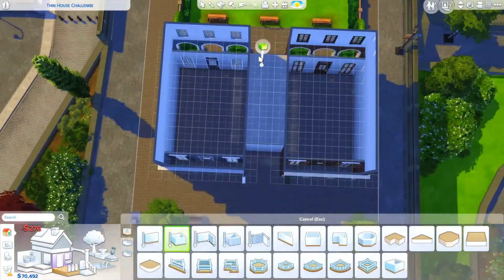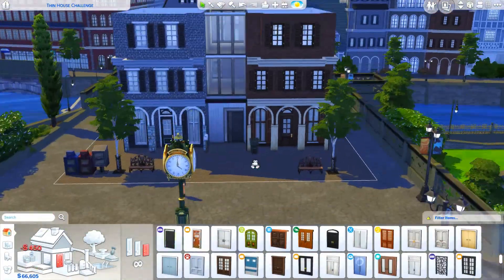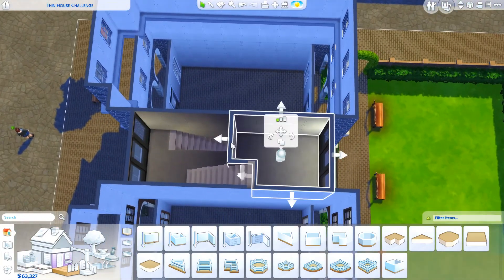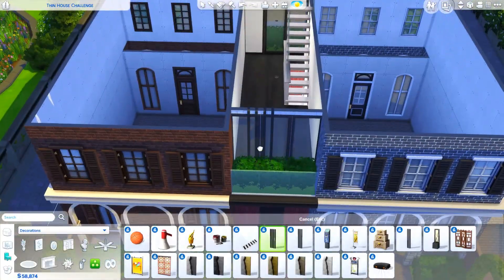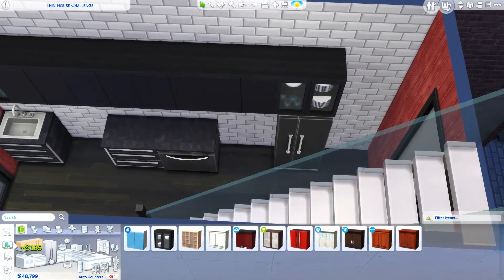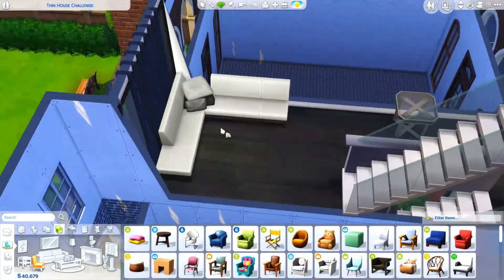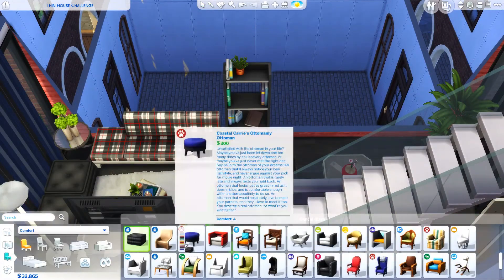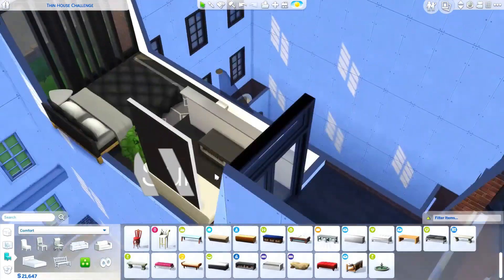THIN HOUSE CHALLENGE || 3 Tiles Wide & 4 Stories Tall 🏙️ The Sims 4: Speed Build (No CC)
I had a go at James Turner's Thin House Challenge for the Sims 4! So we're building this 3 tile wide, 4 story tall modern home for a Fashion Photographer!

➦ LOT INFO
~ $100,951
~ 1 Bedroom, 1 Bathroom
~ 30x20 Lot

→ Sims 4 Gallery ID: ChrissieYT or search # ChrissieYork or # ChrissieYT to find my builds and Sims!

♡ CC ICON OVERRIDE (Turns it into a cute Plumbob) ♡